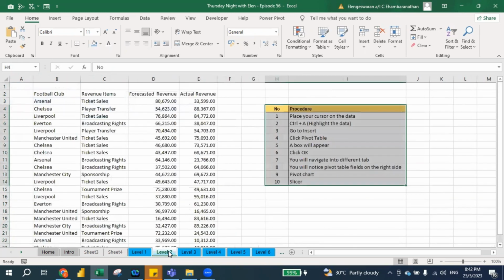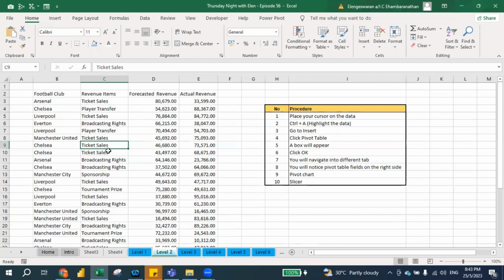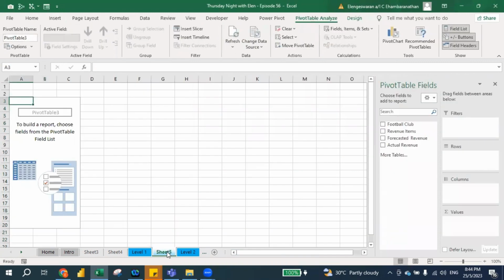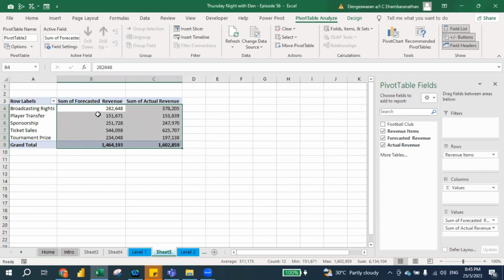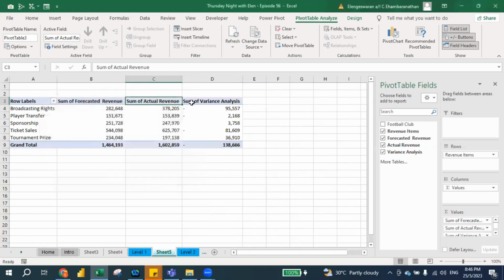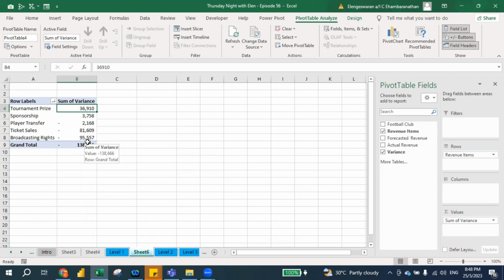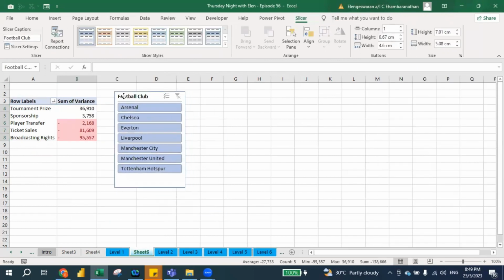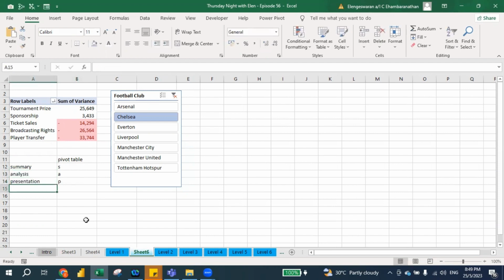Pivot Table & Conditional Formatting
Pivot tables are a powerful tool for analyzing and summarizing large amounts of data in spreadsheet software. In other words, the pivot tables allow users to transform data into a structured and dynamic format, making it easier to identify patterns and trends.

Meanwhile, conditional formatting is a feature that allows users to apply formatting rules to cells based on specific conditions or criteria.

Kindly refer to the video shared below. Should you have any inquiries, feel free to drop your questions in the comments sections.